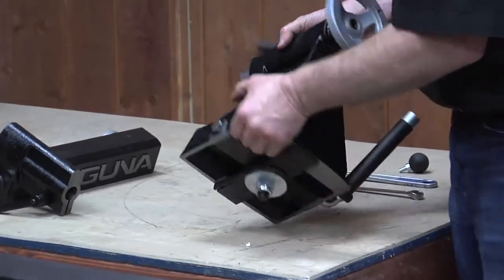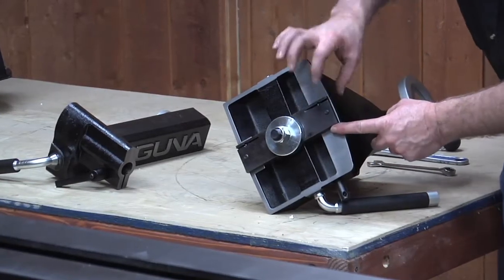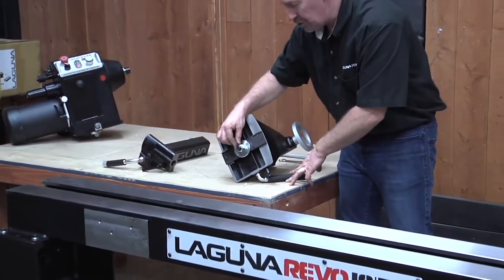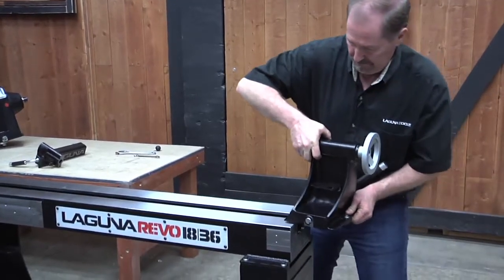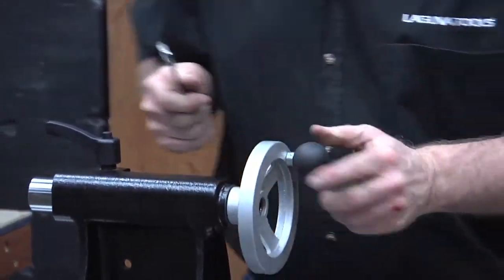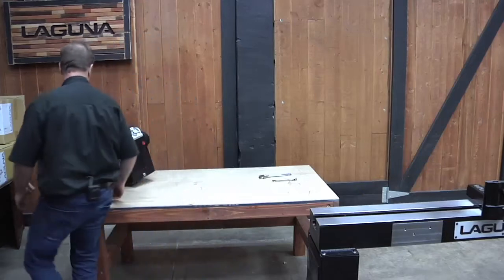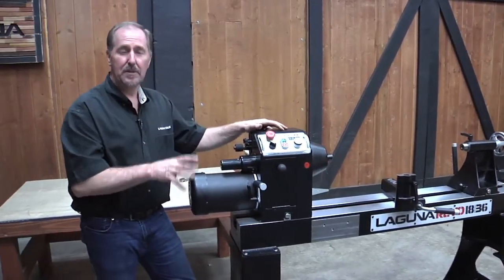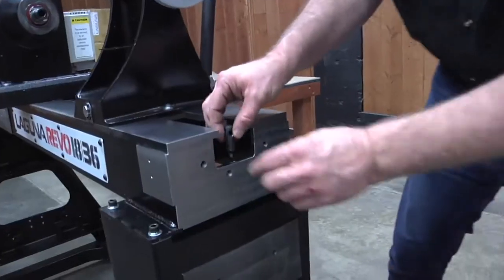REVO 1836 Lathe Setup - Mount Head And Tailstocks - Part 4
Laguna Tools REVO 1836 Lathe Setup  - Mount Head And Tailstocks - Part 4.